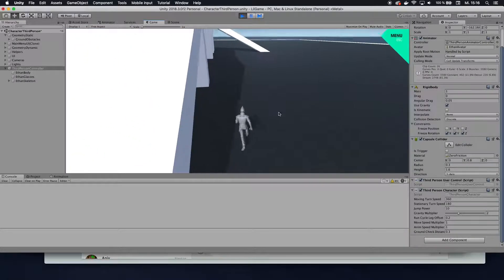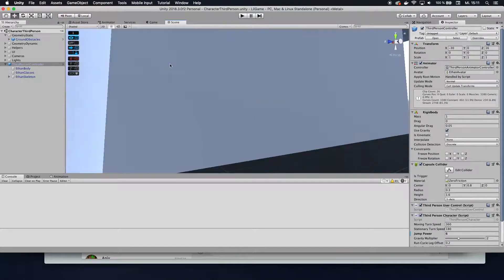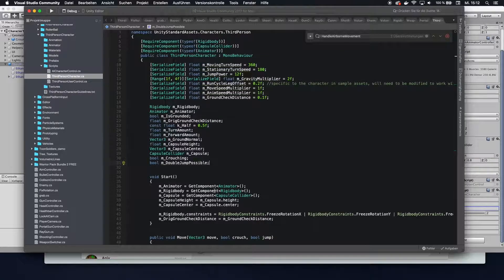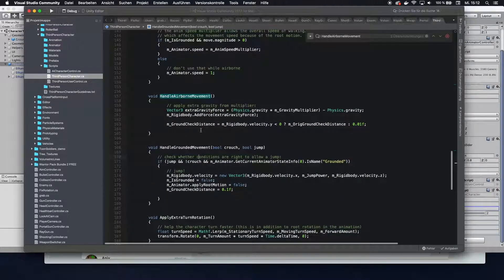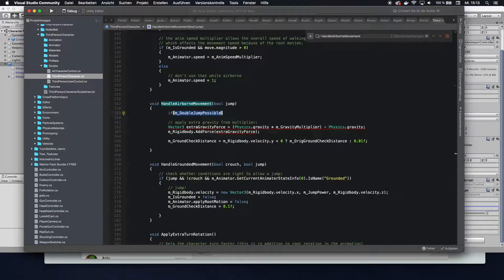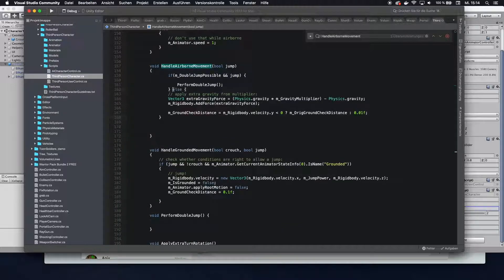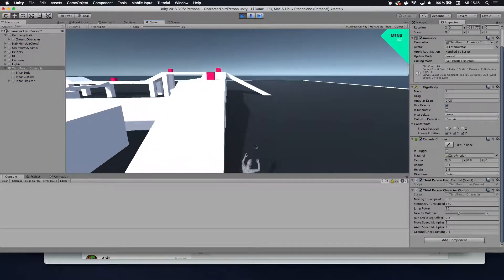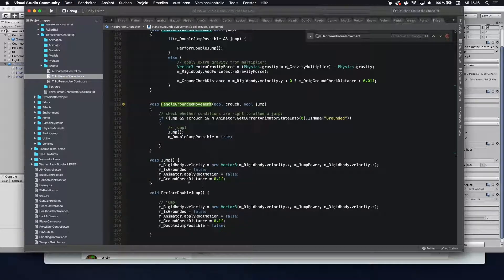Thirdperson Double Jump - Unity Tutorial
How to Third Person Double Jump in the Unity Game Engine. Enjoy!

My Audio Recording Setup :